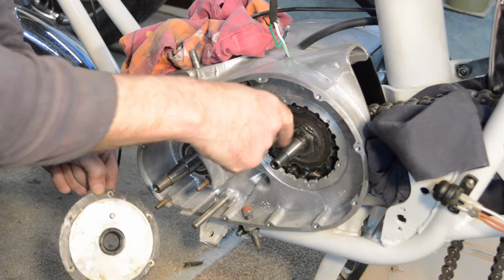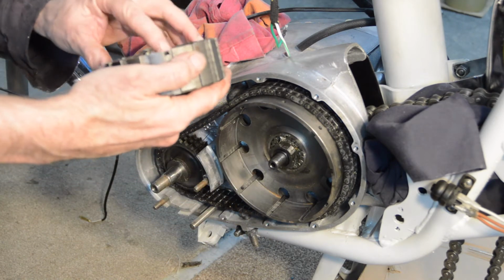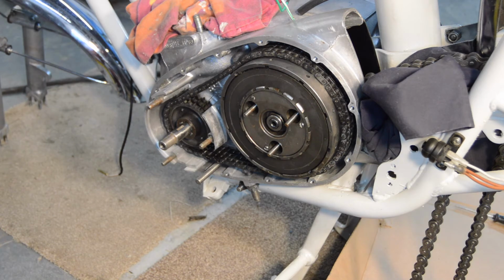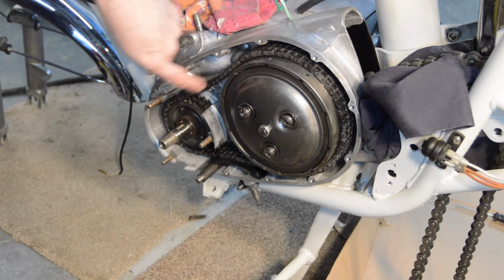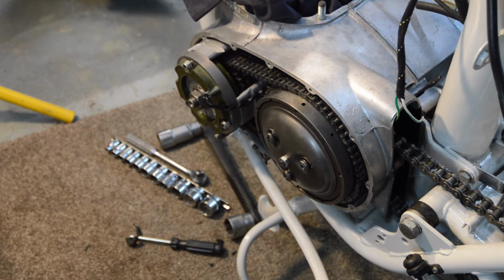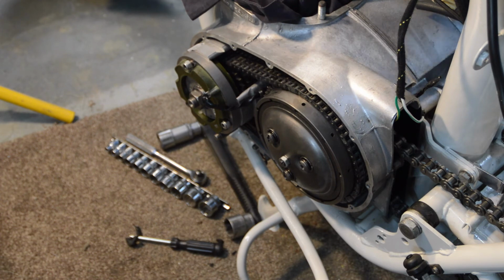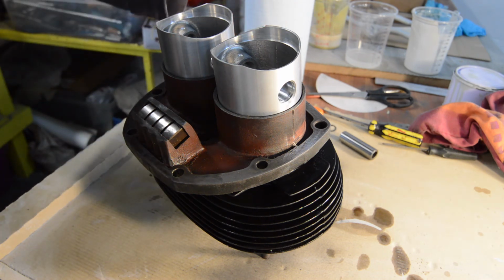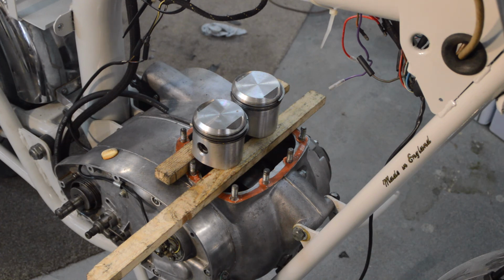Firebird Part 24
More engine work on the Firebird..